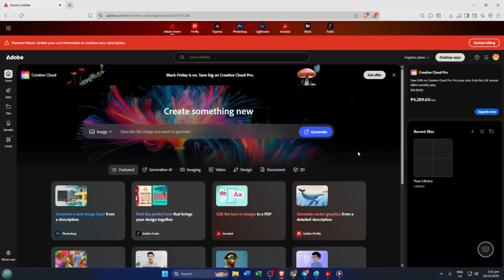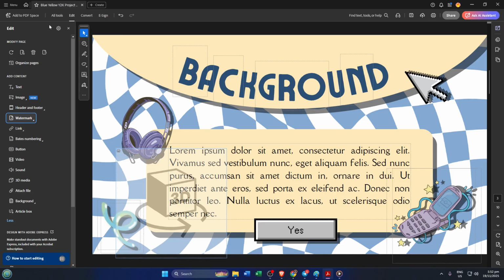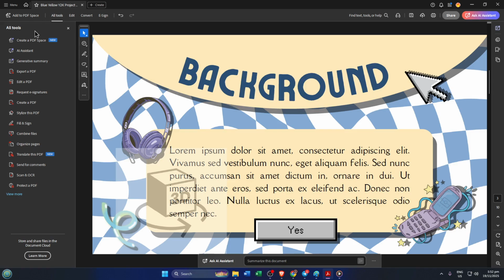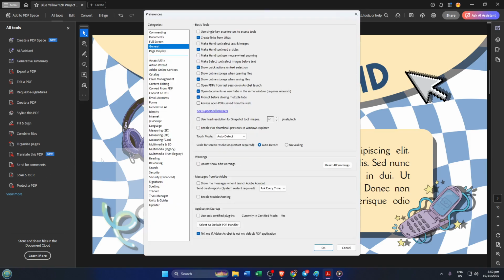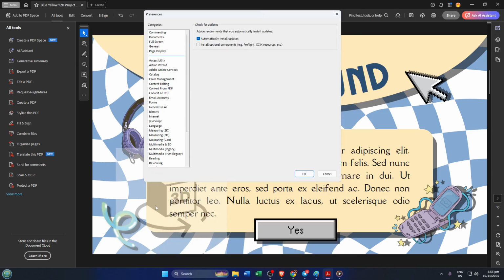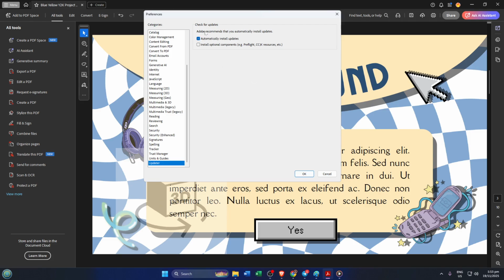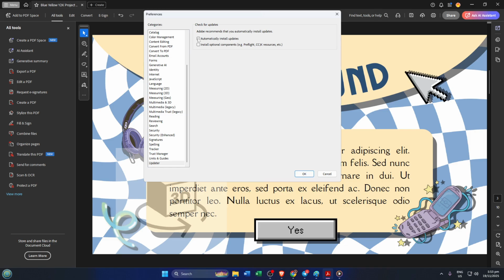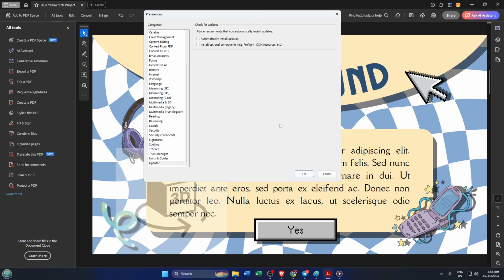How to turn off updater in Adobe Acrobat (Reliable Fix) (2026 Method)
Learn how to disable the Adobe Acrobat Updater in the 2025 version with this step-by-step tutorial. Whether you're using the Desktop app or have Acrobat integrated with your cloud account, we’ll guide you through all the methods to stop automatic updates and regain control over your system.

Features covered: Easy disabling via UI, advanced service options, platform-specific instructions, restoring updates.